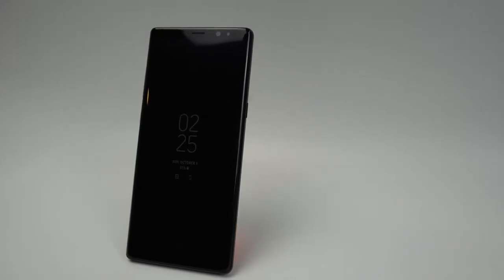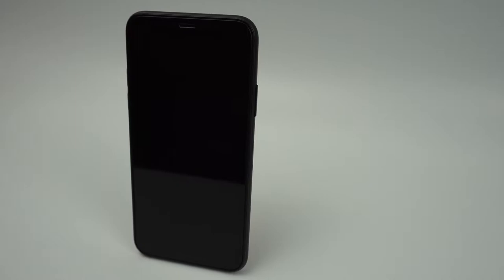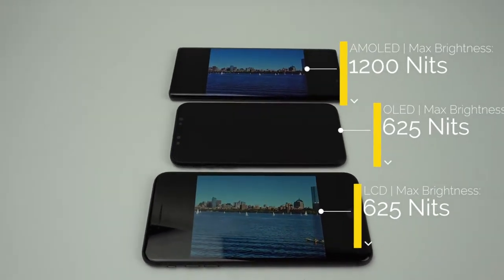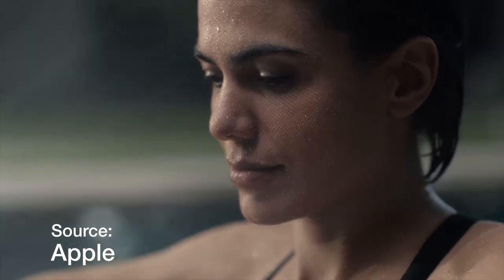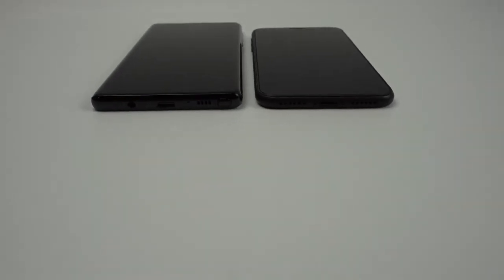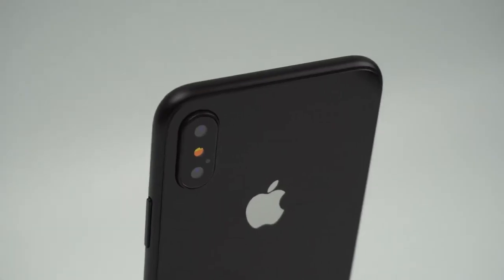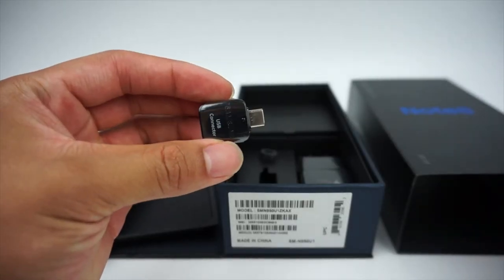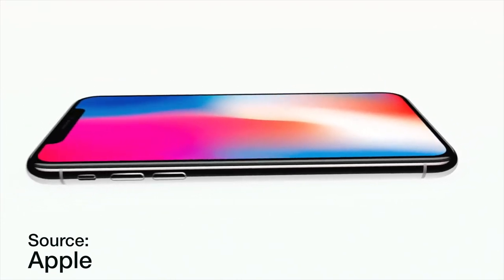iPhone X vs Samsung Galaxy Note 8: Should You Wait or Switch?